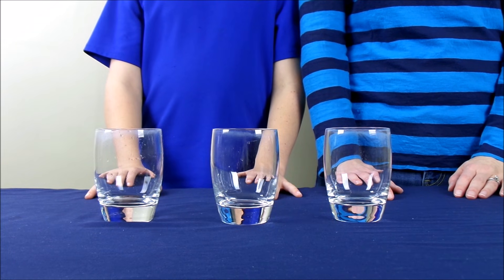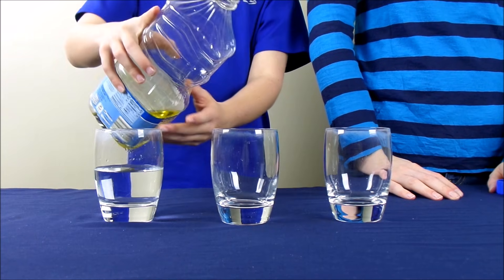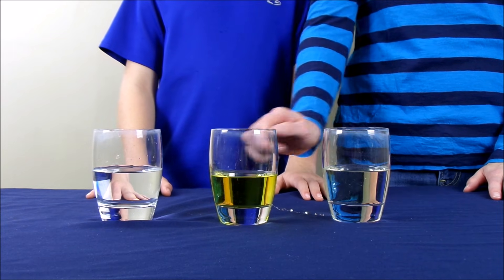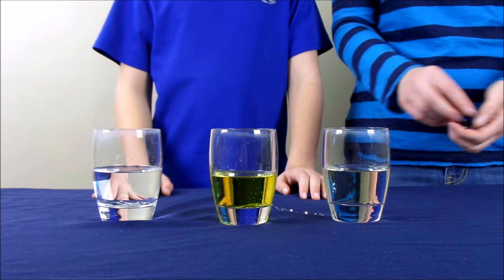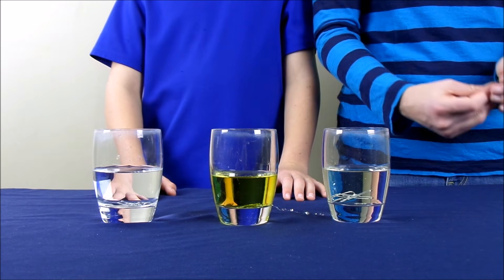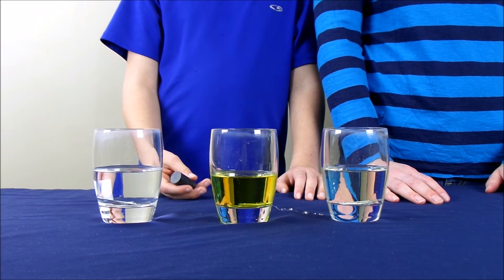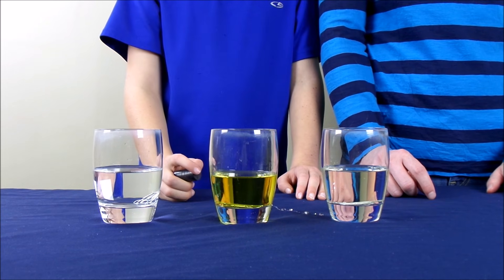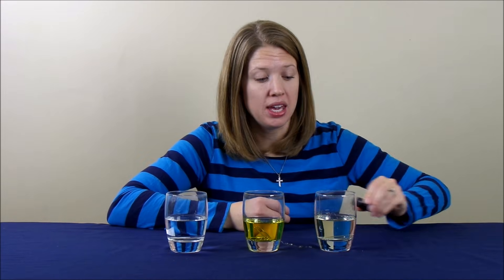How Liquids Impact a Magnet Experiment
Cool Science Experiments HQ
How Liquid Impacts a Magnet Science Experiment